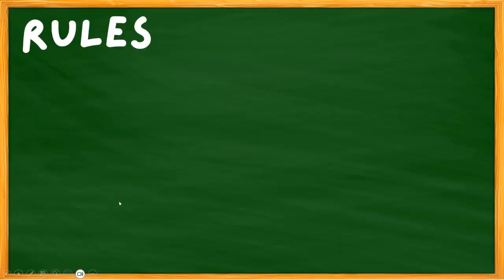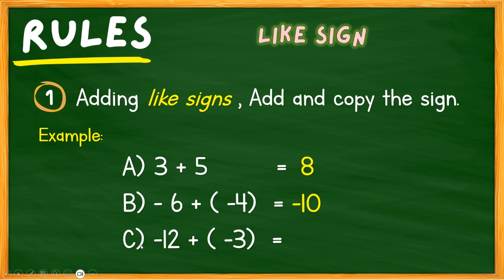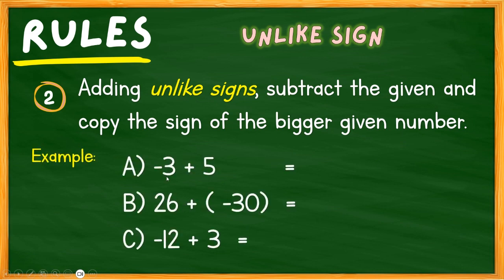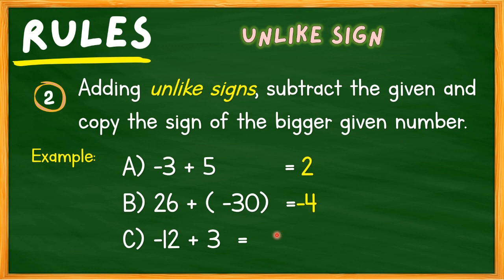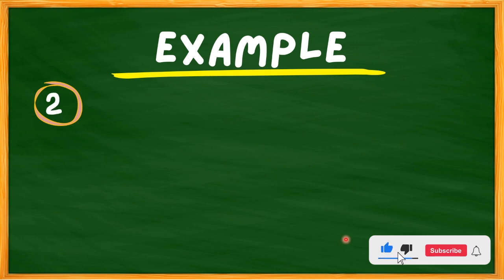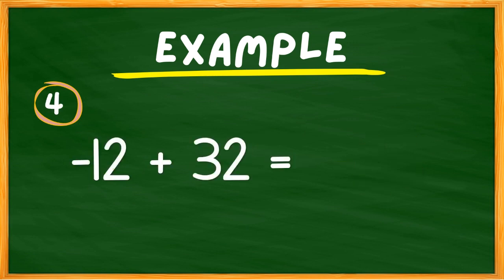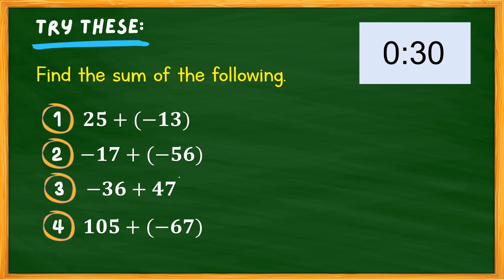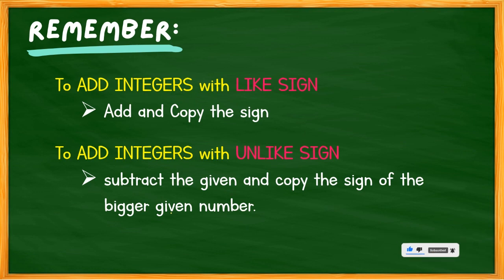MATHEMATICS 6 : QUARTER 2“ADDITION OF INTEGERS”